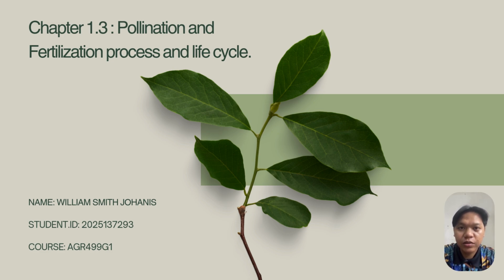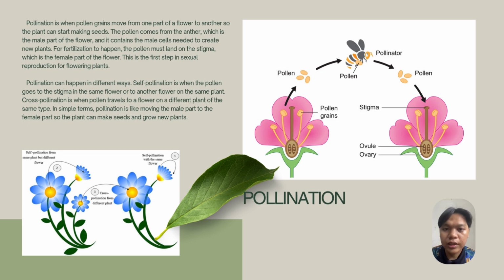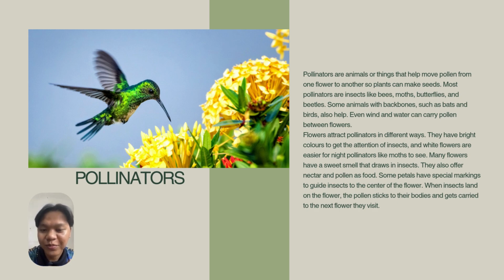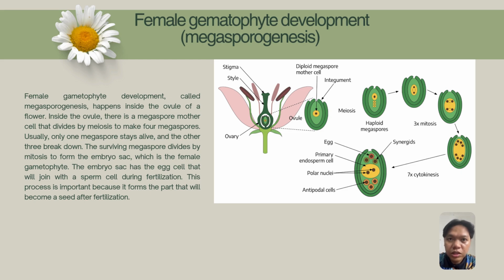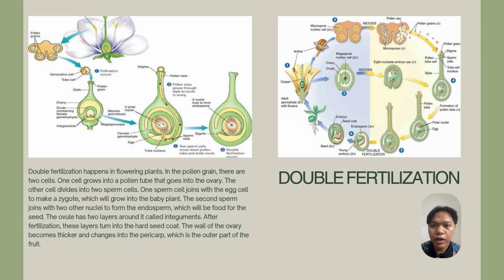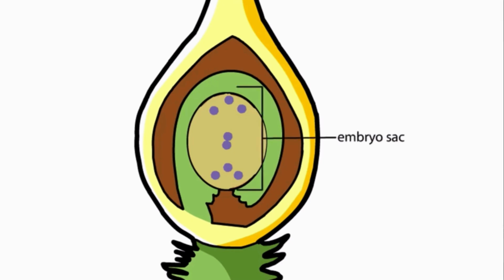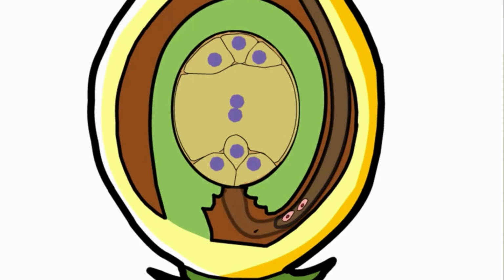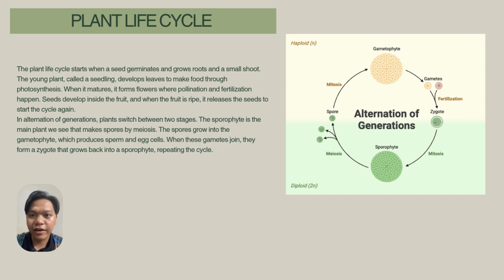POLLINATION AND FERTILIZATION PROCESS AND PLANT LIFE CYCLE